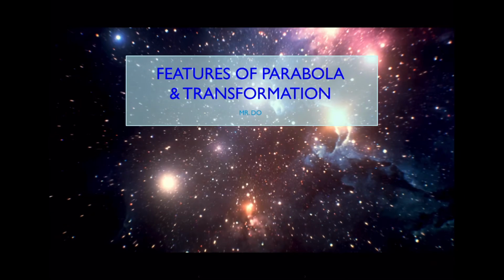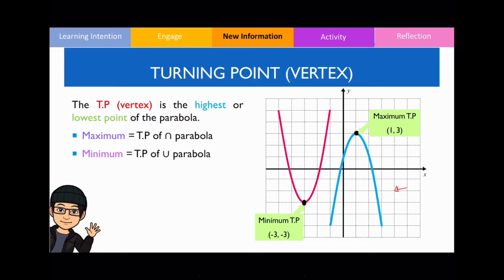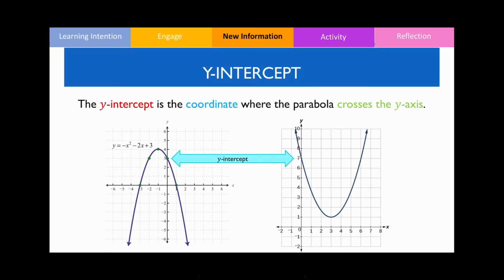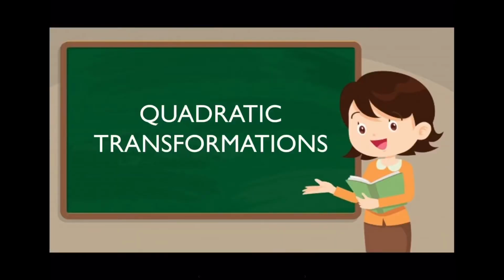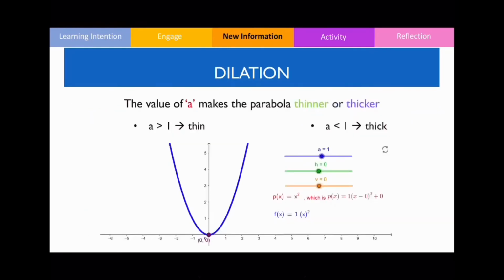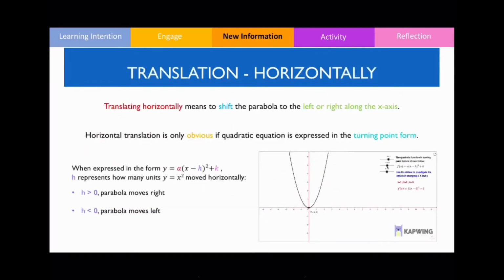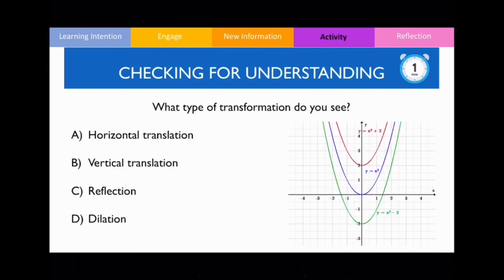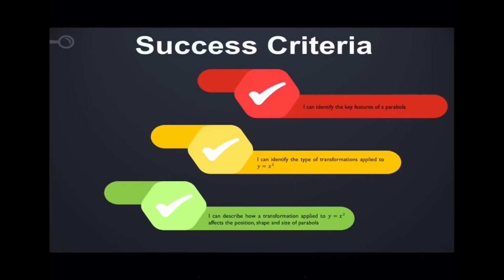Features of a Parabola and Introduction to Transformations